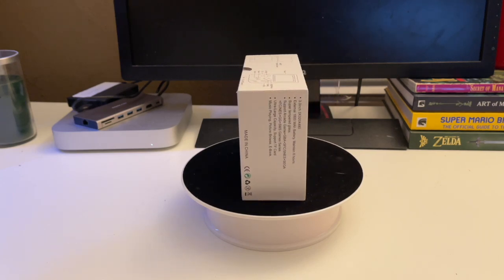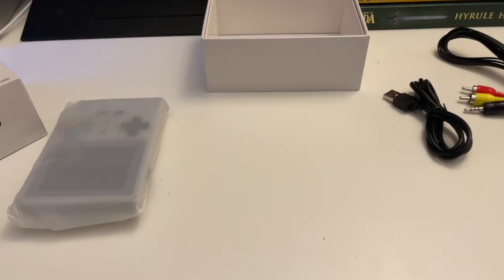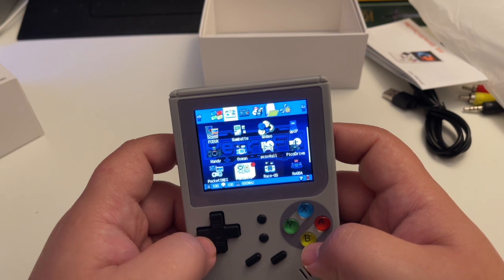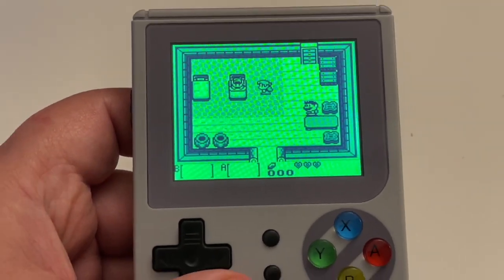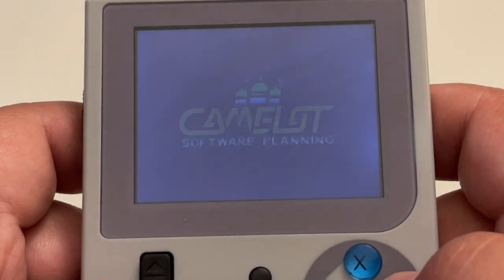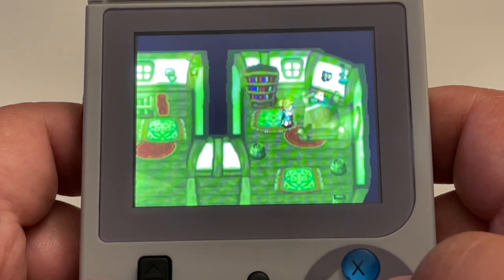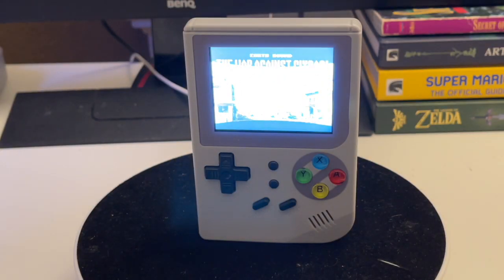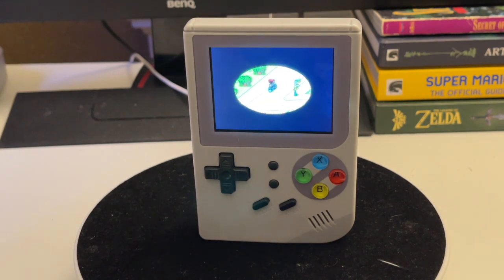Is It Worth It? | ANBERNIC RG300 Video Game Emulation Console | Unboxing and Review | SNEStalgia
Anbernic RG300 Video Game Emulation Console

So showing off the box  you can see that it talks about the “super tempered glass”, whatever that means. For the shoulder buttons it uses an OMRON style button and that it has a nice 3 inch ips display. Turning it around it just gives off some more specs of the system, claiming that with the 1800 MAh battery you can use this for a consistent 6 hours, along with showing all of the systems this device supports for emulation, Arcade, Gameboy/Color/Advance, Super Nintendo, Sega, NES, GameGear, Megadrive and Genesis. On top of that, if you didn’t want to use this for emulation you can put music and movies and even ebooks on here, so honestly that is pretty neat.